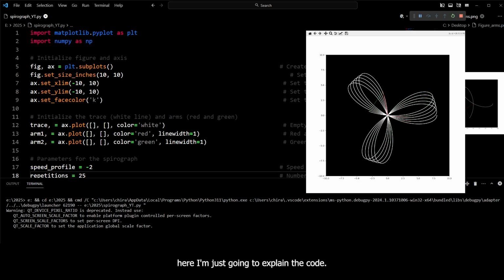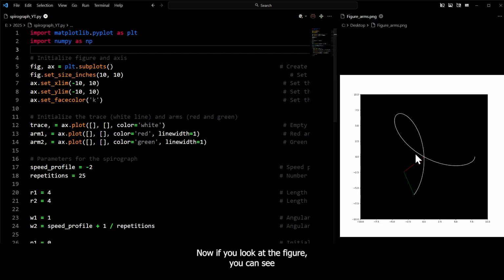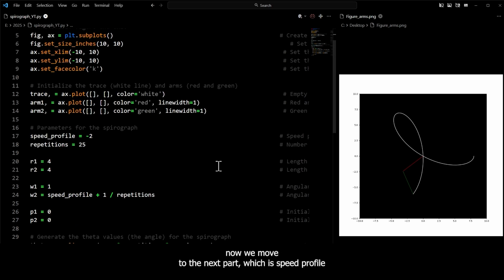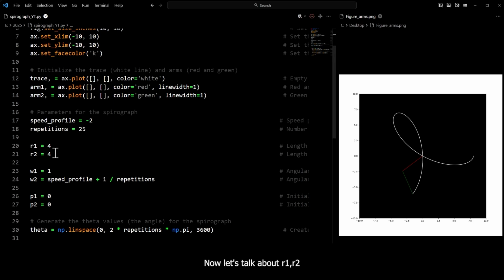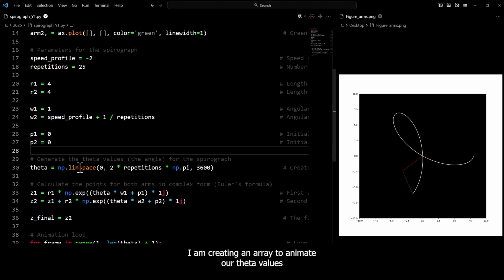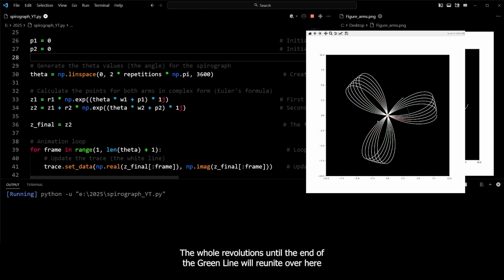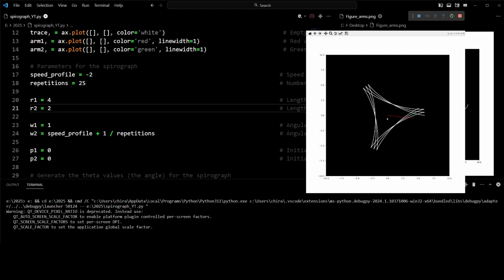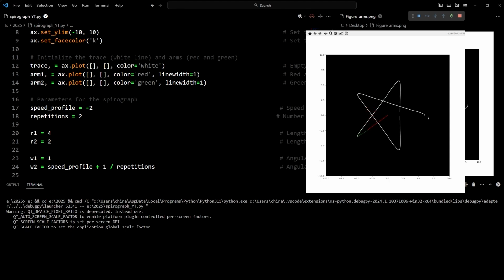How I make my spirograph animations? | python